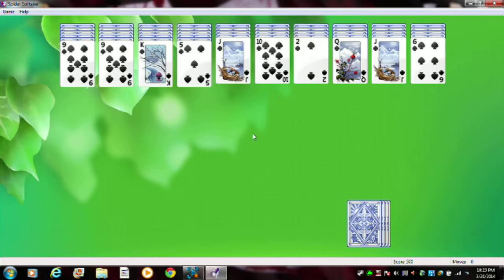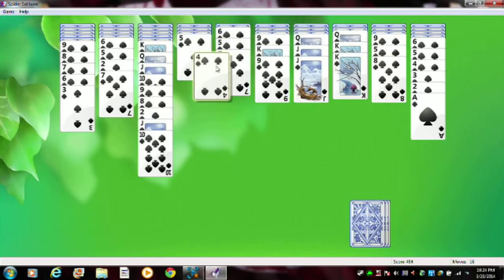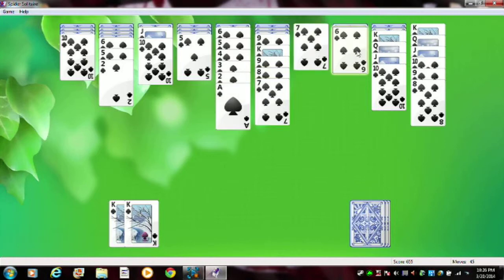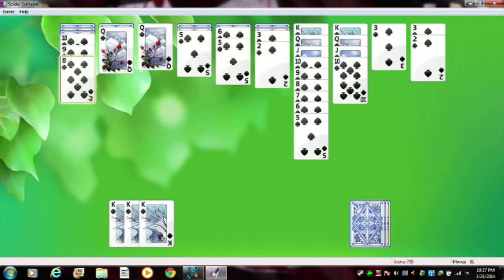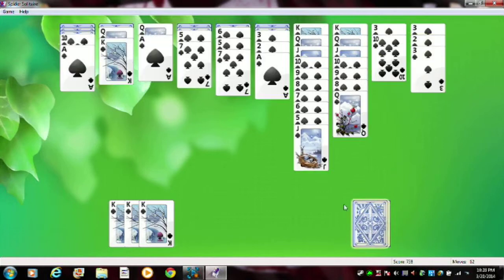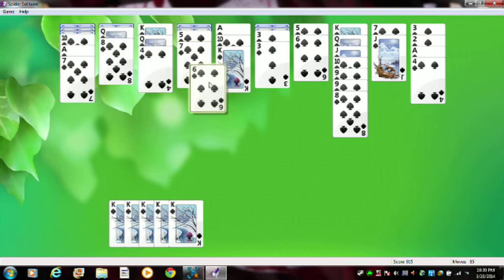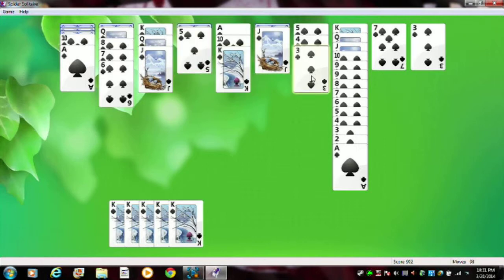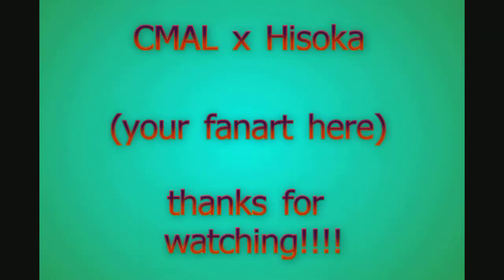just a sample from my new recorder and new mic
just trying out my new recorder and my new mic